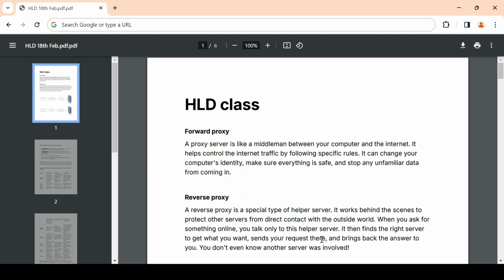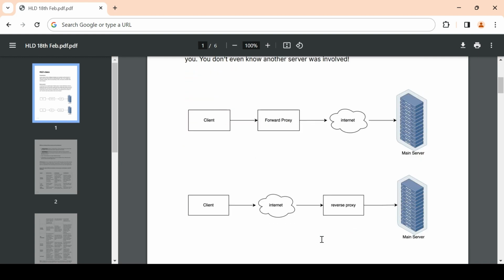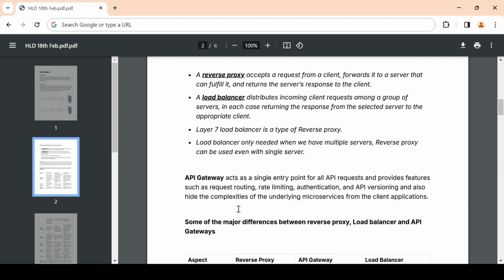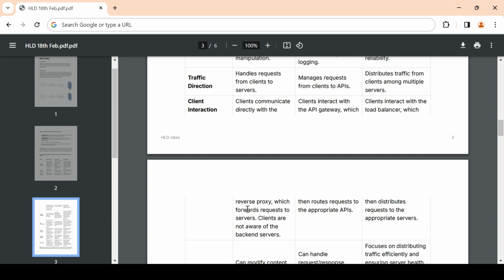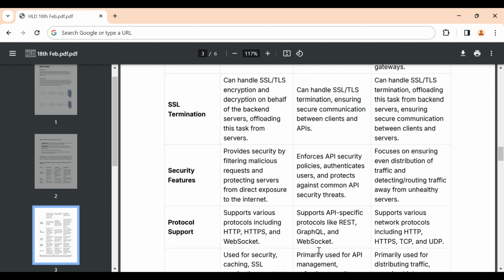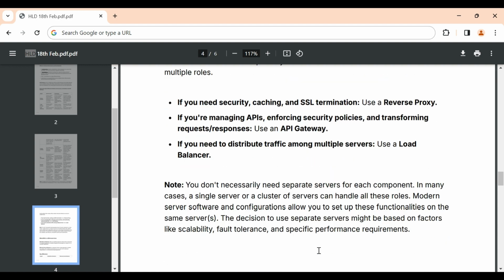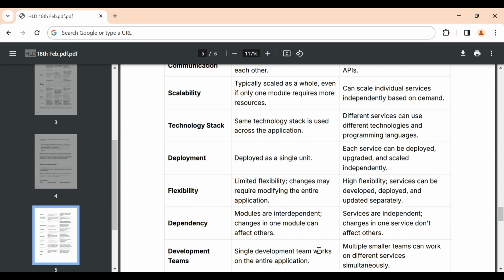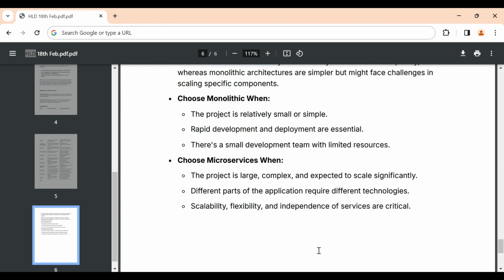High Level Design||SystemDesign